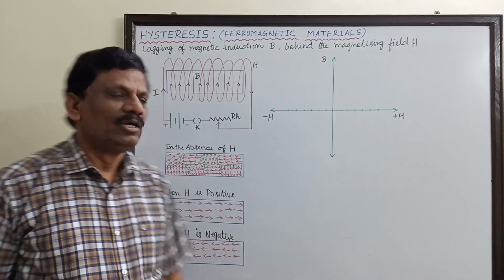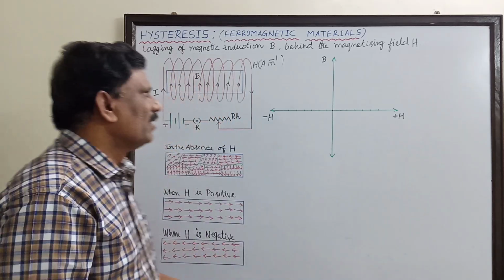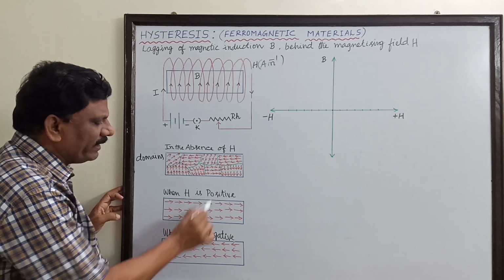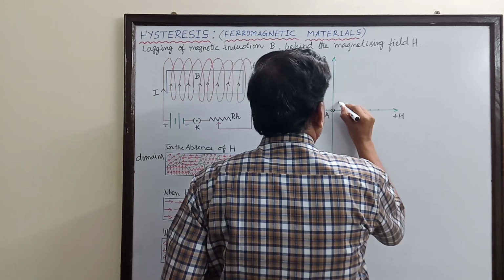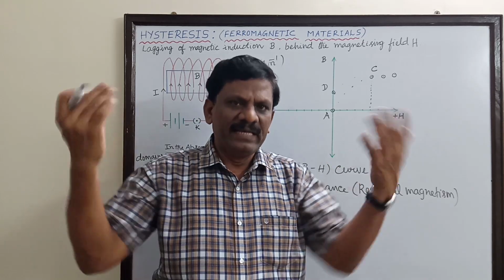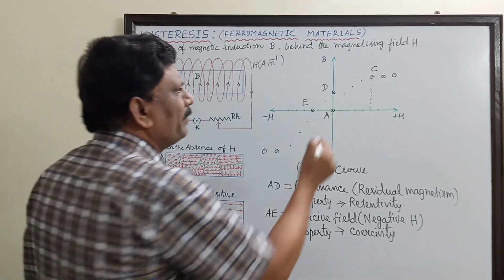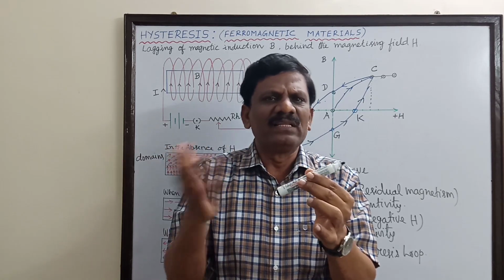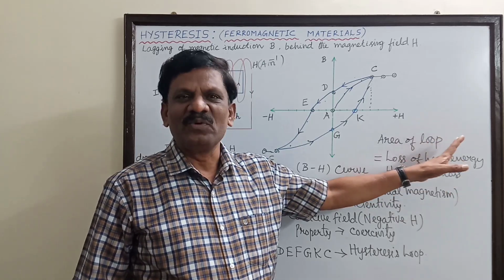Hysteresis(B-H Curve) made easy | Magnetism| Ferromagnetic materials | Magnetic lag and loops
Hysteresis:

Hysteresis refers to the lagging of a system behind changes in the forces acting on it.
In the context of magnetism, it is often used to describe the phenomenon where the magnetic properties of a material exhibit a lag or delay in response to changes in the applied magnetic field.
The hysteresis loop is a graphical representation of the relationship between the magnetic induction (B) and the magnetizing force (H) in a material as the magnetic field is varied.
Remanence:

Remanence, also known as residual magnetism or magnetic remanence, is the magnetization remaining in a ferromagnetic material after an external magnetic field is removed.
It represents the level of magnetization retained by the material, and it is a measure of the material's ability to retain magnetic properties even in the absence of an external magnetic field.
Coercivity:

Coercivity is a measure of the ability of a material to withstand demagnetization. It indicates the strength of the magnetic field required to reduce the magnetization of a material to zero after it has been magnetized.
High coercivity materials are more resistant to demagnetization, while low coercivity materials are more easily demagnetized.
Negative Magnetizing Field:

A negative magnetizing field refers to an applied magnetic field that is directed opposite to the initial direction of magnetization of a material.
In the context of hysteresis loops, the negative magnetizing field corresponds to the portion of the loop where the magnetic field is reducing or reversing from its maximum positive value.